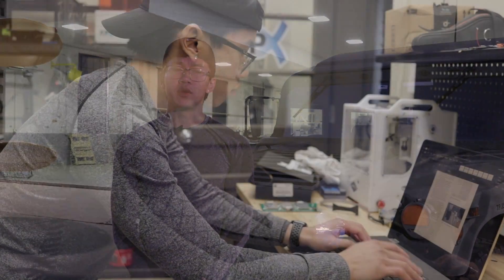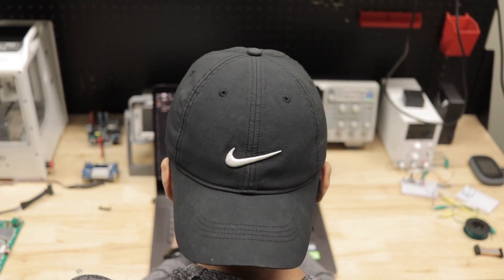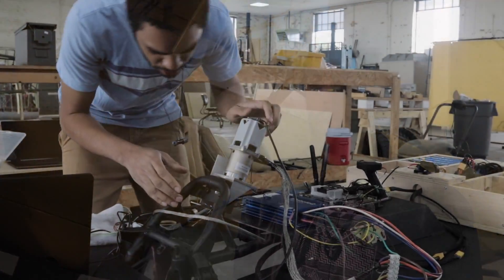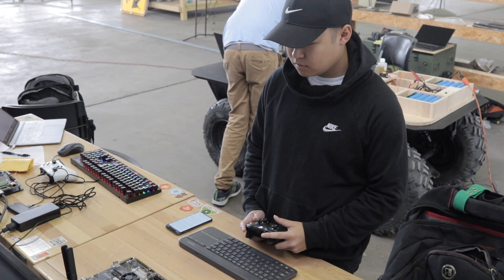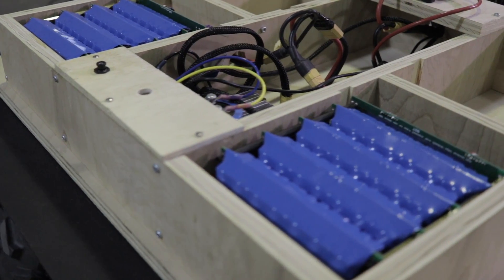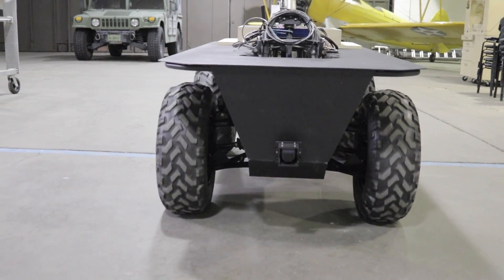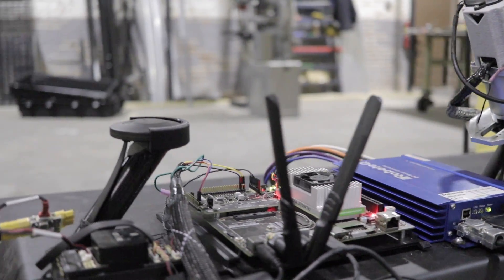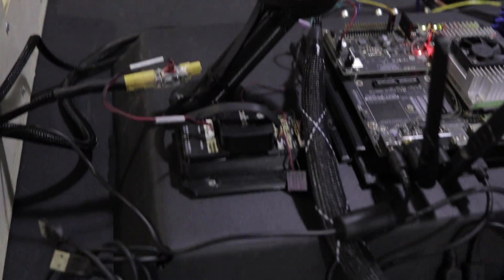ROS UGV | Little Pig - Powered by Robot Operating System - WSU Senior Design Project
Project Description:

Build an autonomous vehicle that utilizes Robot Operating System, Intel Realsense, NVidia Jetson TX2, Linux Ubuntu, Brushless DC Motors, Pixhawk 2.1 Cube (Black), Here+ GPS. The prototype UGV will be used to field test humanitarian missions, Anti-Terrorism & Force Protection measures, etc...